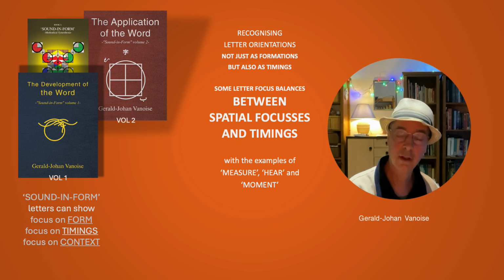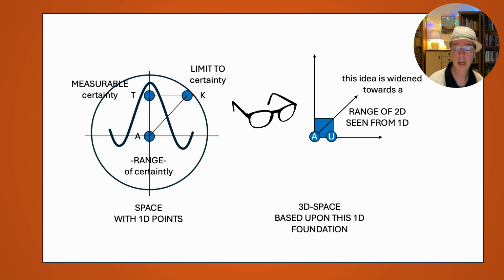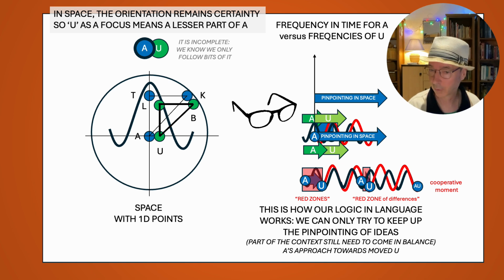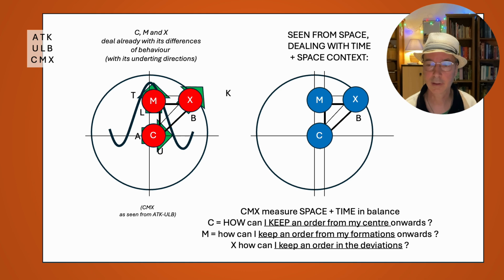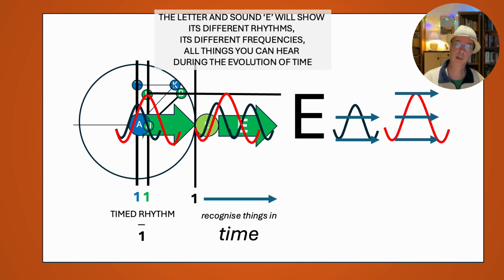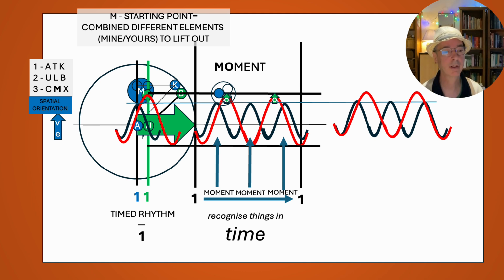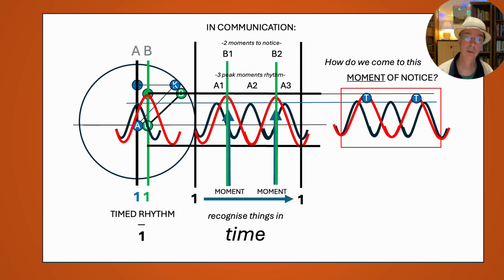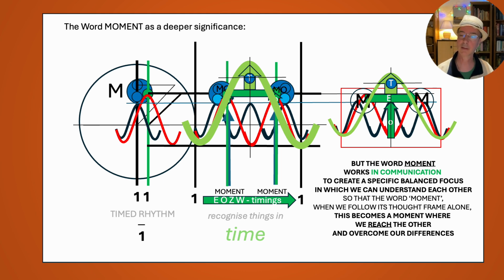The examples of MEASURE, HEAR, and MOMENT as focusses of timings in letter orientations.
3 words a bit better explained from the positions of timing as you can recognise them in letter orientations. This section is part of the Sound-In-Form-theory as it was introduced in the book "Sound-In-Form" before.